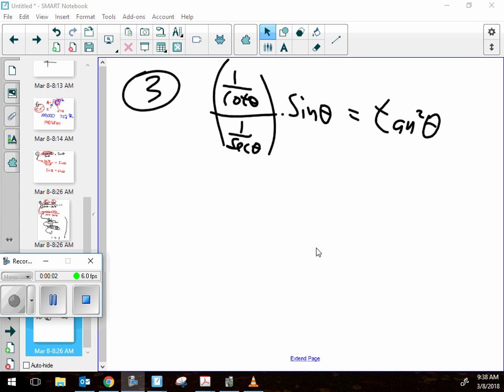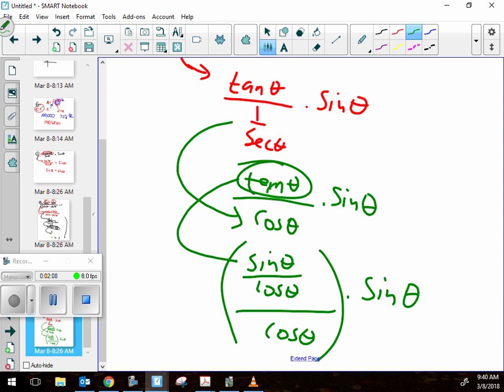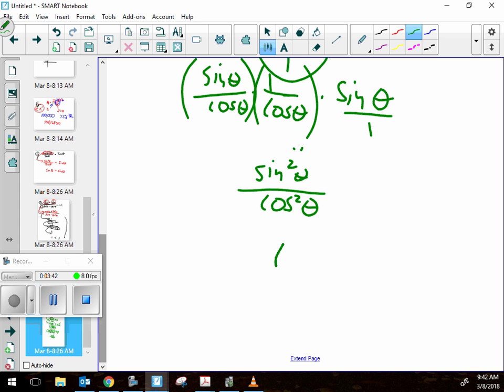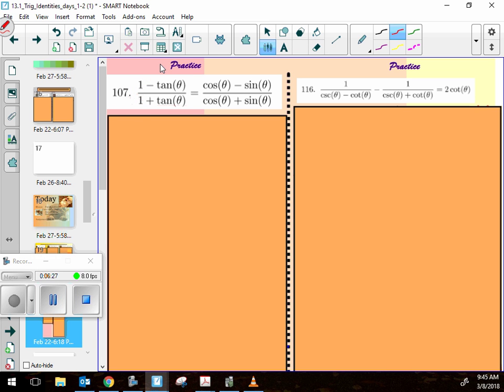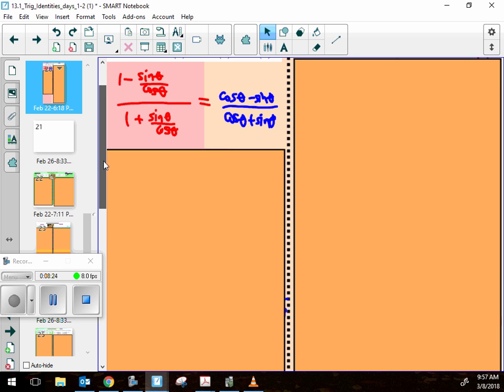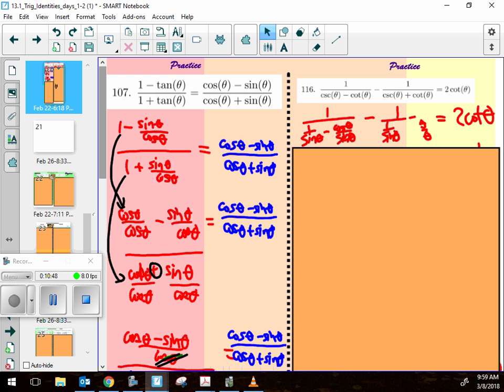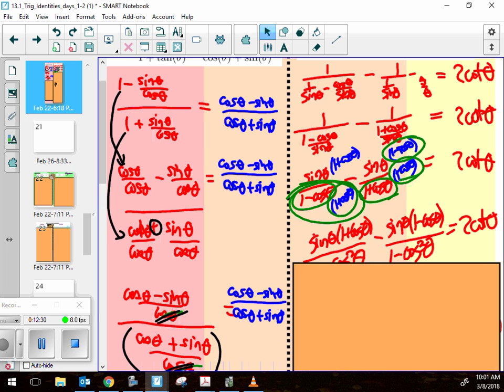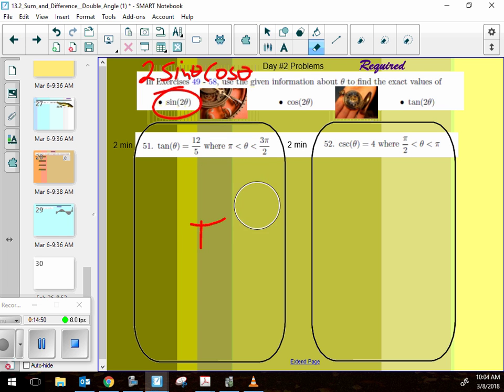March08 2018 HPC Trig identities practice in class with groups on proving 13 2 day 2